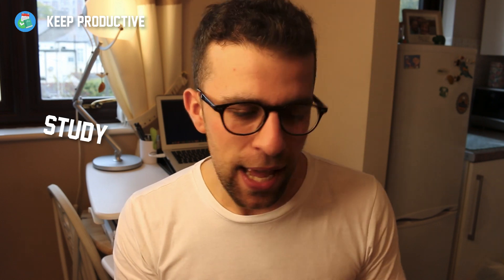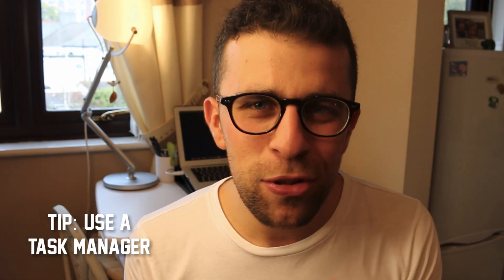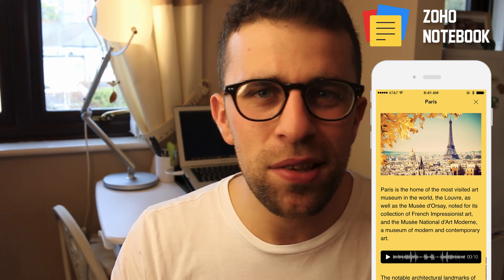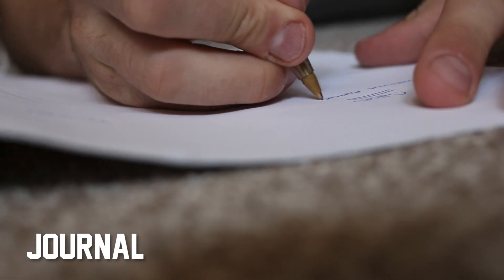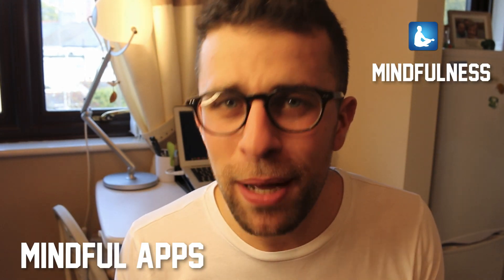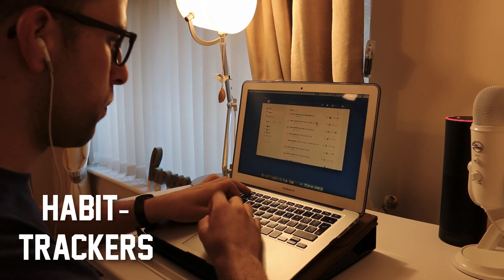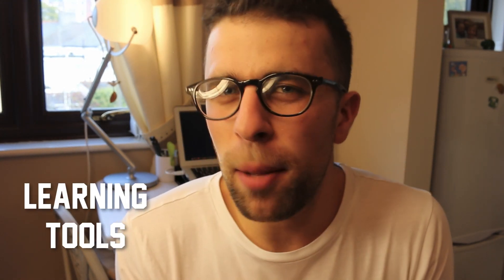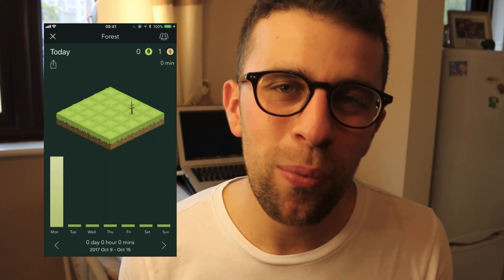10 PRODUCTIVITY APPS FOR STUDENTS | Get Organised at College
Find the best productivity tools with our The long-awaited practical guide to apps of students has arrived!
Exploring the 10 most-useful productivity apps for students, including bonus tips and tricks to maximising the use of these apps at college and university. These top 10 apps for students are perfect for conquering coursework, events, social events and getting the grade!

// APPS MENTIONED
1. *Todoist, Any.DO, TickTick* — Resources for to-do list
2. *OneNote, Evernote, Zoho Notebook* - Clipping notes.
3. *Timepage, Google Cal, Vantage Calendar* — Events/activities
4. *5-minute Journal, Bear* — Taking journal entries to document
5. *Grammarly* — grammar checking tool, saves you hours of time.
6. *Mindfulness, Asana Rebel* — Mindfulness, yoga.
7. *Momentum, Strides, Habit Bull* — Habit-Tracking on goals
8. *Trello* — Content management
9. *Skillshare* - Learning something new everyday.
10. *Forest* - Beating phone procrastination

15. Momentum: momentum.cc
10. Forest: forestapp.cc

/// MUSIC USED

// ABOUT

Thank you so much for your support! Keep Productive is a community dedicated to helping you find the best productivity applications and achieving your goals through interviews/advice with experts in the productivity field. You can find out more about Keep Productive over Keep Productive is a community dedicated to helping you find the best productivity applications and achieving your goals through interviews/advice with experts in the productivity field. You can find out more about Keep Productive over Find the perfect productivity tools with Tool Finder
POPULAR TOOLS